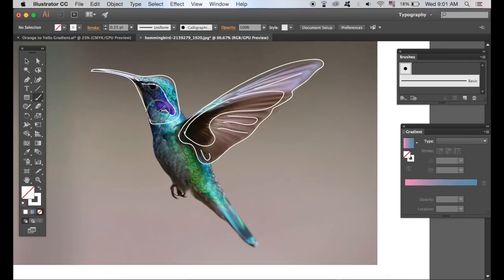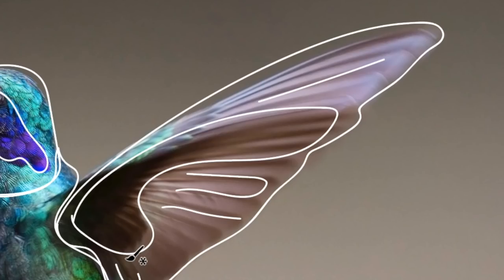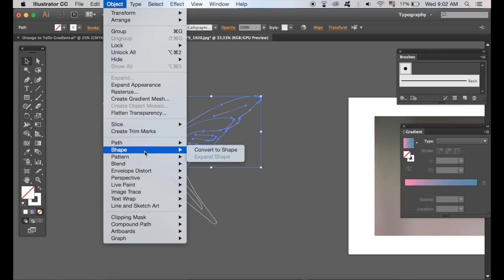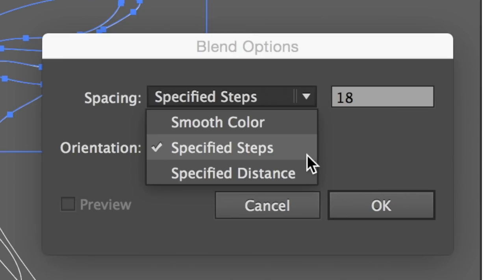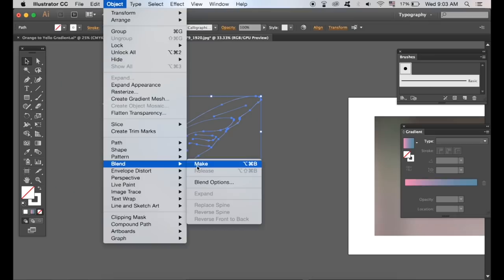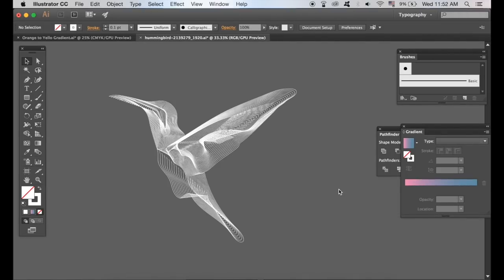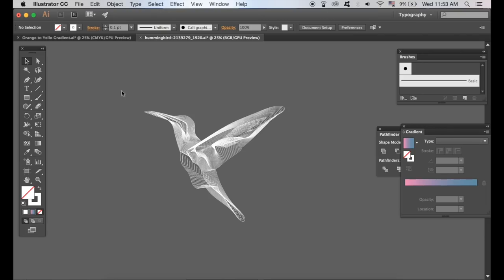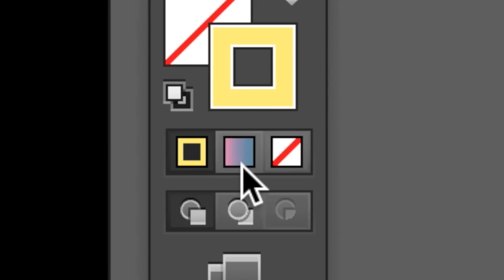Illustrator Line Art Technique (MIND BLOWING)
Learn how to make AWESOME Illustrator line art, in a VERY EASY and straight forward manner. Todays Illustrator line art technique tutorial is kind of a re-upload from over a year ago. So it’s a good bet that most of you guys and gals will not have seen this Illustrator tutorial, on how to make some mind blowing and awesome line art.

Like I said this is kind of a re-upload, but with enhanced audio and directions for the tutorial. It is such a great technique though, and you can make awesome line art in Illustrator with ease. That is why I chose it for  are-upload today. I would love to see your line art designs using this technique, so if you do make a cool design, tag me on Twitter and I would gladly give some feedback and enjoy seeing your designs.

If you want to see more Illustrator tutorials based around line art, or vector art in general, just let me know. I have made quite a few tutorials based around like art and vector art techniques, so you can check out my playlists over on my channel homepage for more videos just like this one.

If you found this graphic design upload on an awesome line art technique in Illustrator enjoyable or useful, let me know in the comments section and drop a like on your way out.

MUSIC